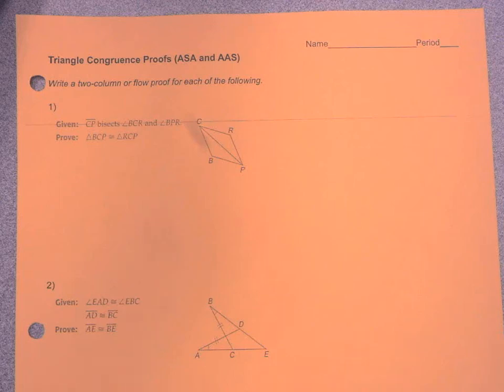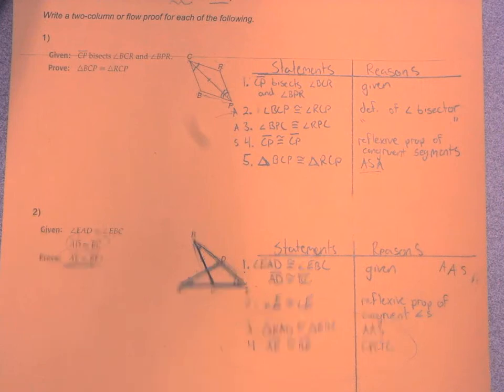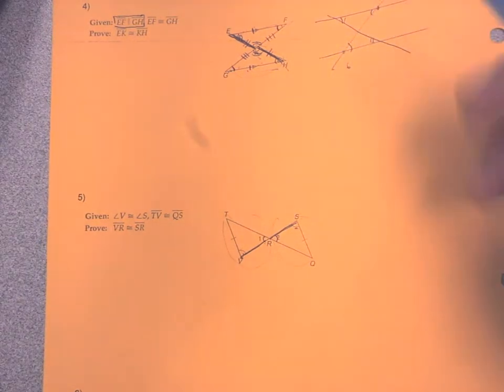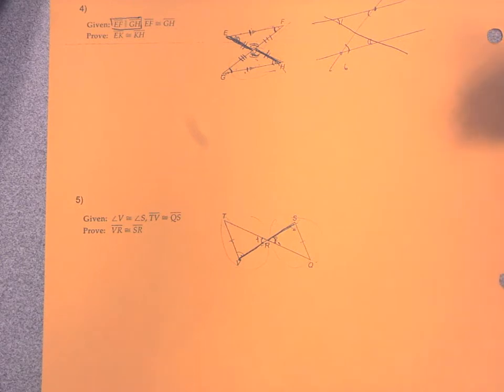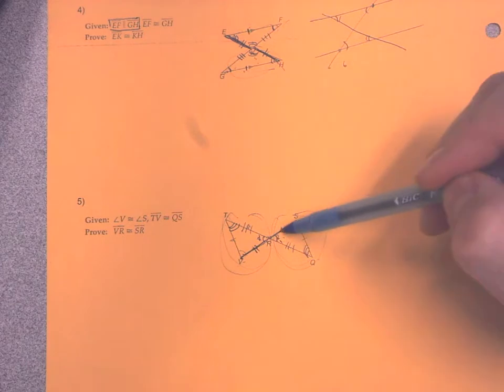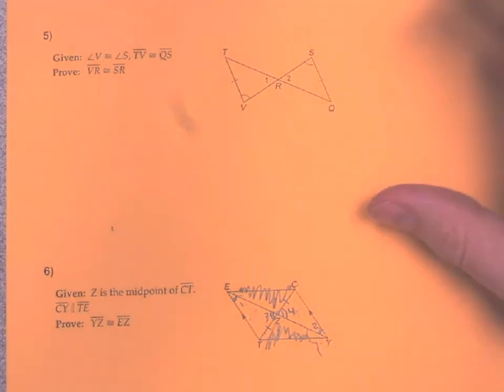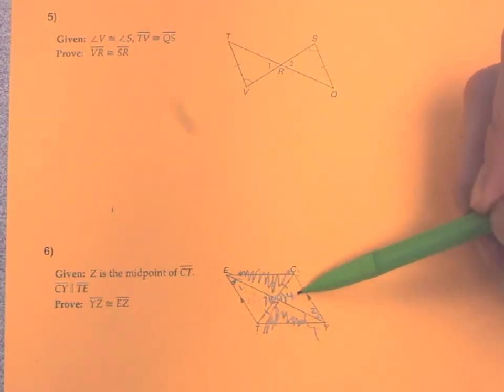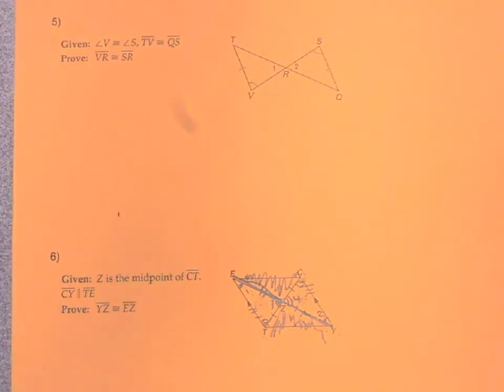Triangle Congruence Proofs (ASA and AAS) Video 2